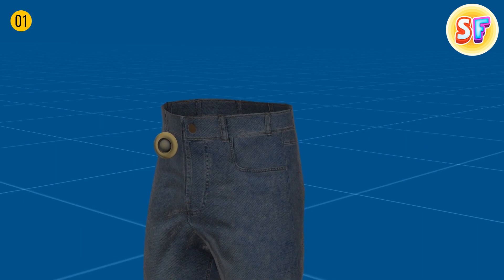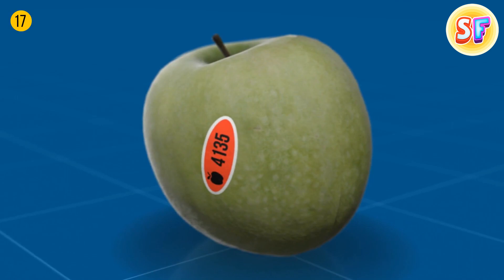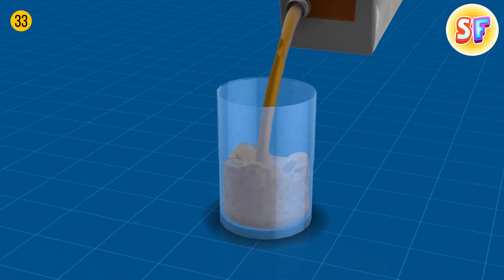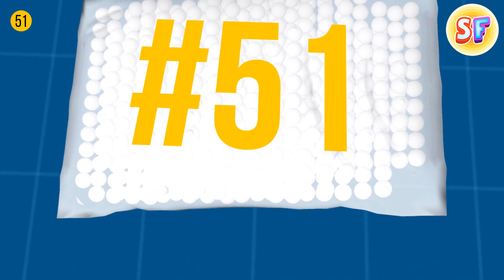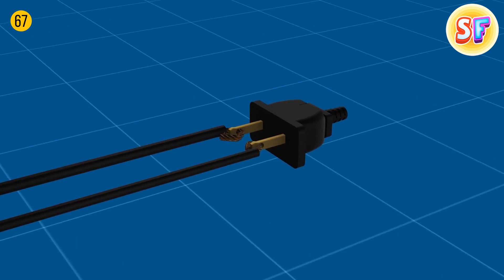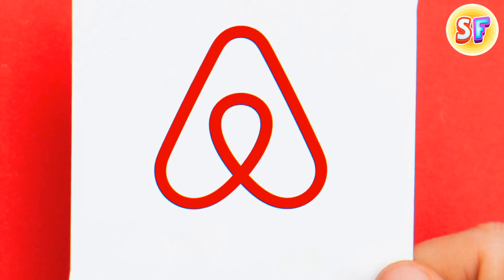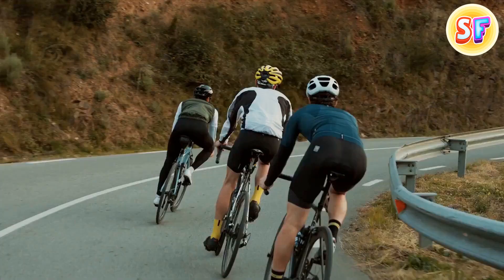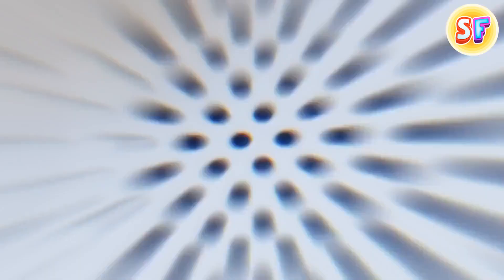You'll Be Amazed at the Secrets that Common Objects Conceal